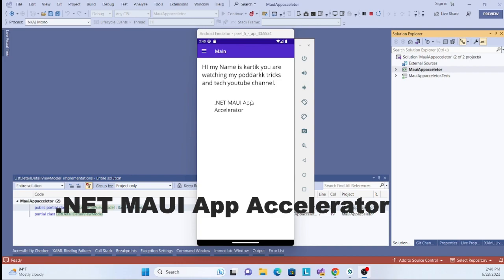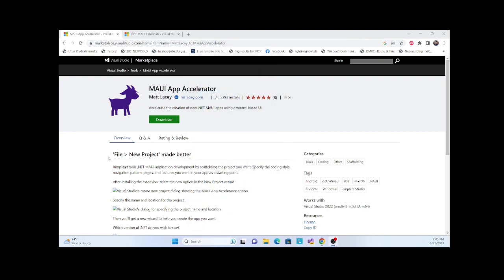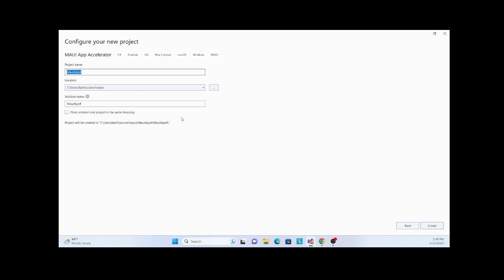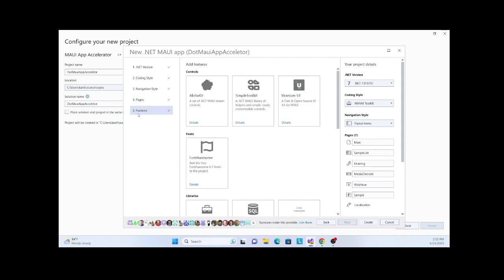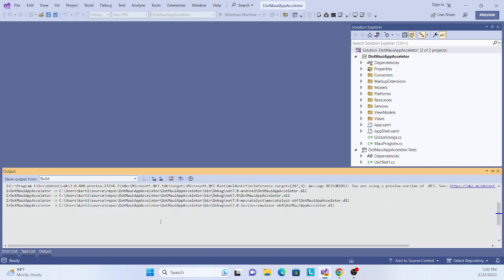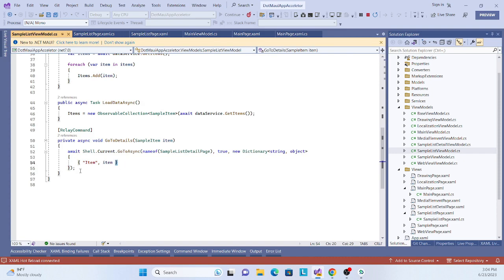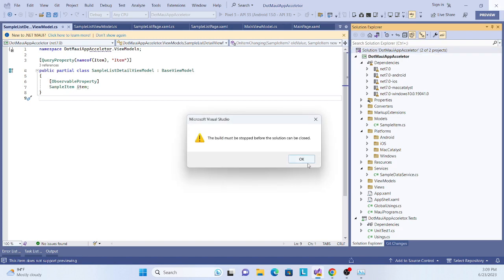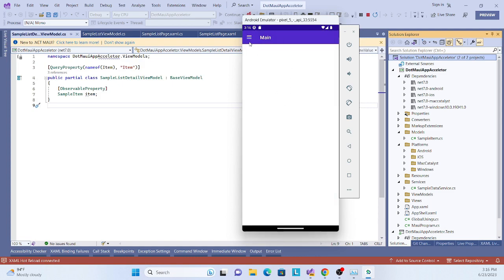.Net MAUI App Accelerator | App Ready without writing one line of code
Jumpstart your .NET MAUI application development by scaffolding the project you want. Specify the coding style, navigation pattern, pages, and features you want in your app as a starting point.

After installing the extension, select the new option in the New Project wizard.

Visual Studio's create new project dialog showing the MAUi App Accelerator option

Specify the name and location for the project.

Visual Studio's dialog for specifying the project name and location

Then you'll get a new wizard to help you create the app you want.

Which version of .NET do you wish to use?

MAUI App Accelerator showing the option to choose the verison of .NET to use

How do you want to write your code?

MAUI App Accelerator showing options for coding style

How will people navigate your app?

MAUI App Accelerator showing options for app navigation

What pages/views do you want in the app? You can choose some with basic content or code to get you started or leave them totally blank. You can also specify the names to use for items in the code.

MAUI App Accelerator showing options for pages to include

Any other features you want to add?

MAUI App Accelerator showing options for features to include

Then click 'Create' and you'll get a solution ready to help you build your next great app, having saved you lots of time setting things up.